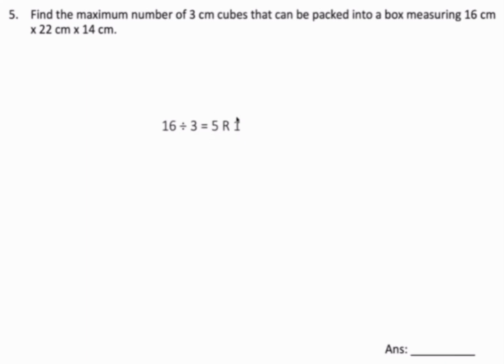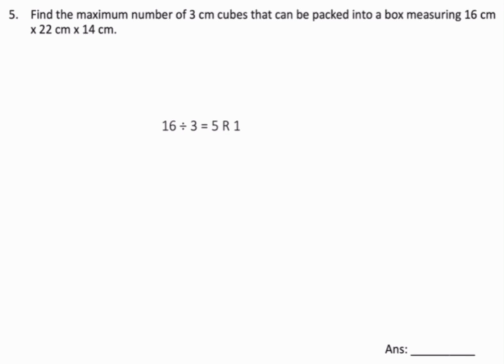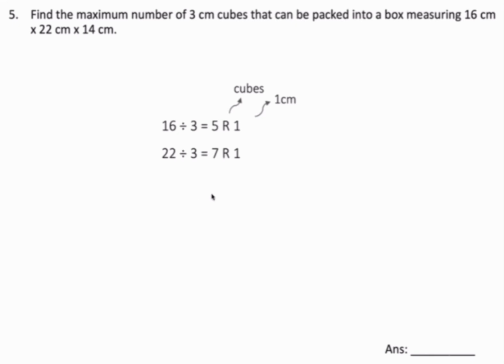P5 Volume Cubes packed into box